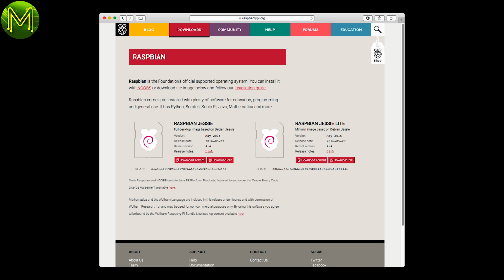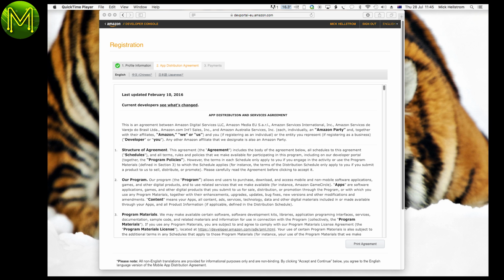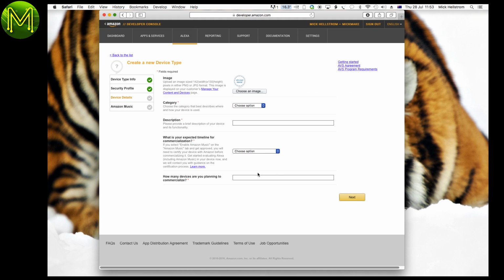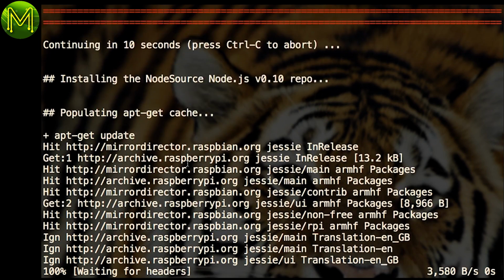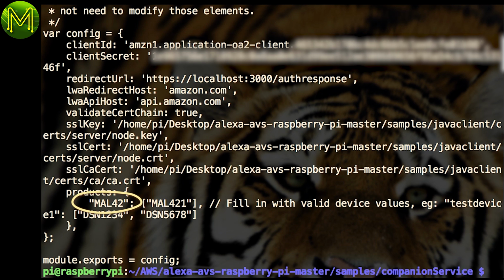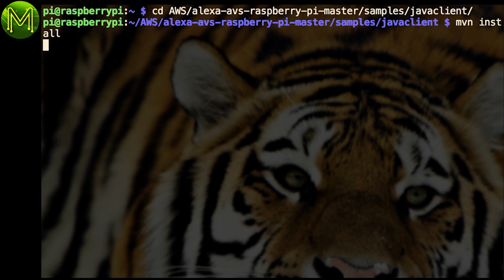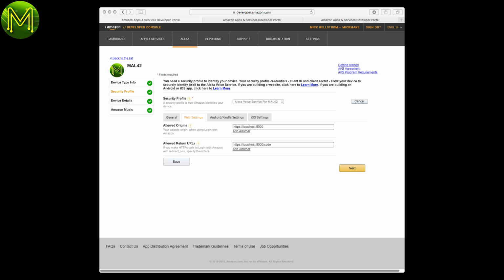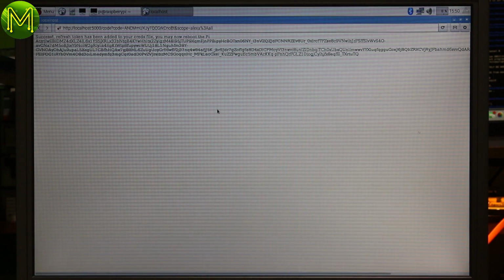#026 How to install Amazon Echo/Alexa on a Pi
It's so easy to add voice recognition into your next project. This video will show you two ways you can add Amazon Echo or the Alexa Voice Service to a Raspberry Pi.

In a later video I'll show you how to integrate it into something useful, for example: "Turn off the outside lights".

Amazon Developer Portal

Website content being created. Give it some time before it's up.